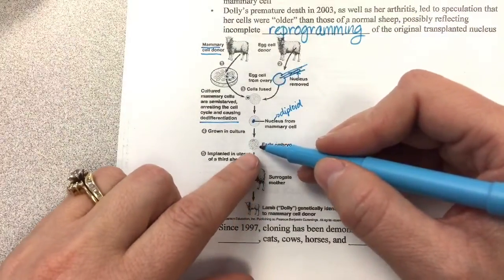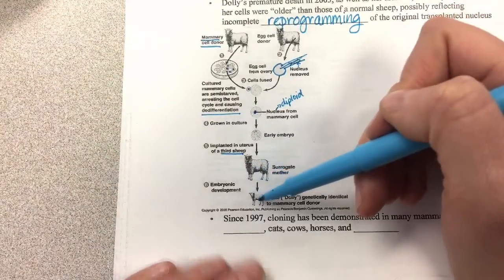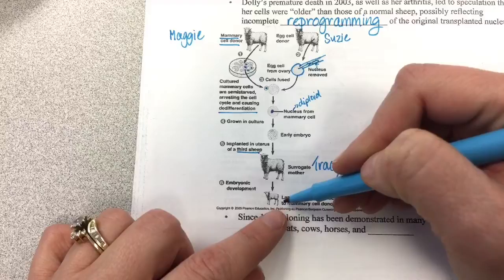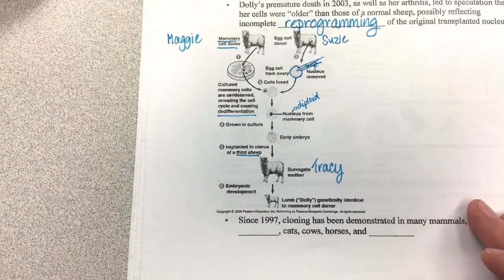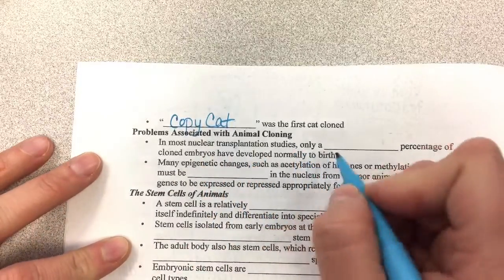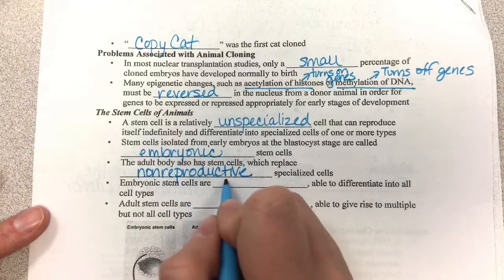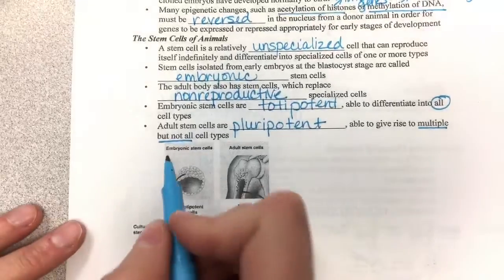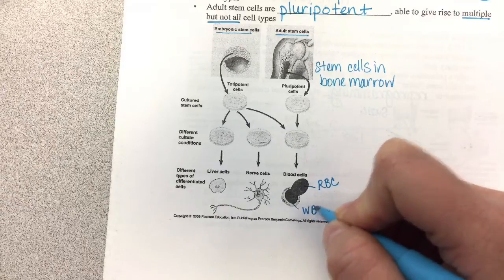Chapter 20 Part 5b